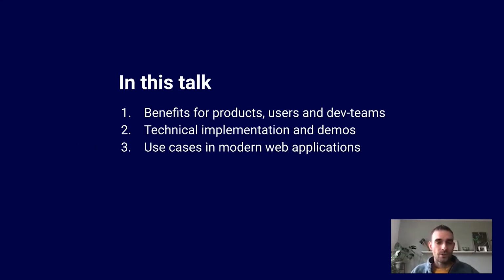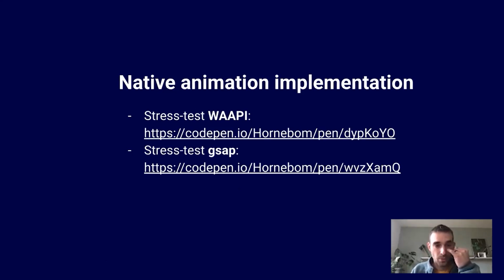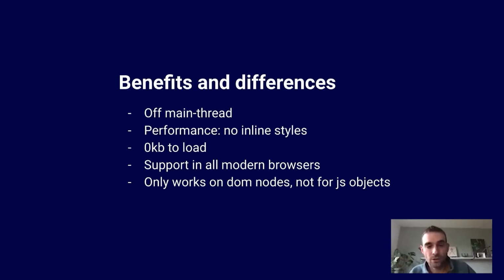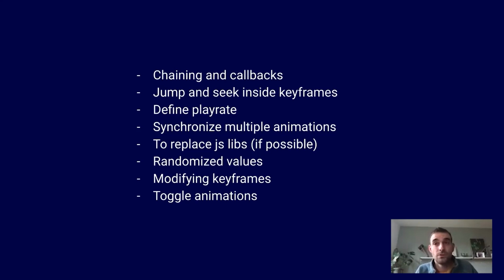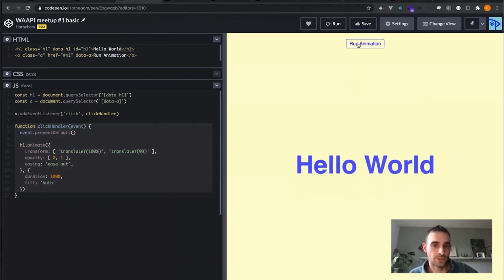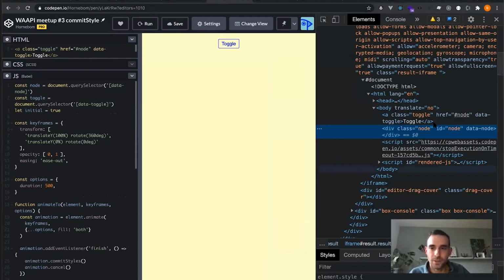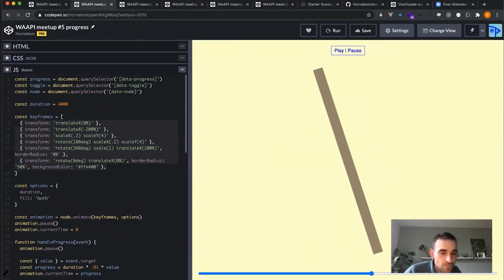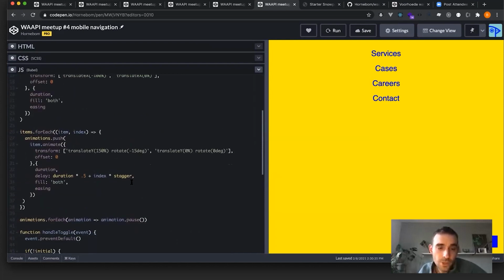The new native web: Bye bye animation libraries? by Ben Deitmer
Bye bye animation libraries? Chances and limitations of the WAAPI by Ben Deitmer

Traditionally most web animations are driven purely by javascript. The now widely supported Web Animations Api has potential to drastically decrease the javascript footprint and improve performance out of the box. We will learn how to implement this new api but also have a critical look at its limitations.